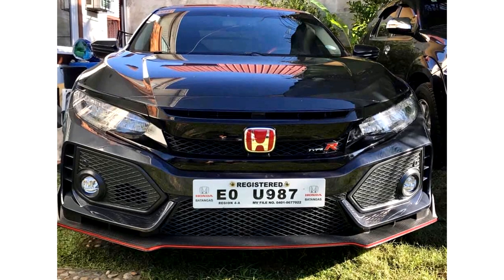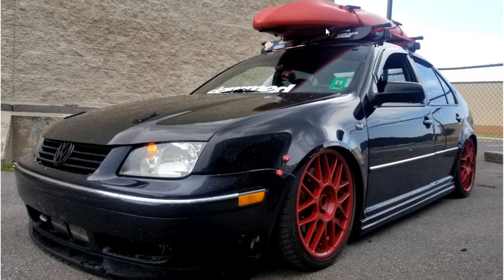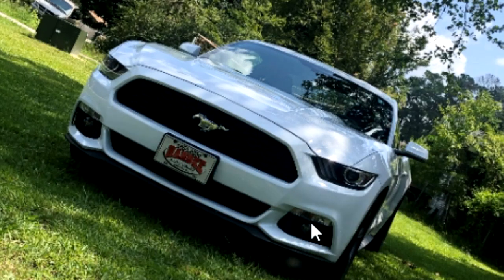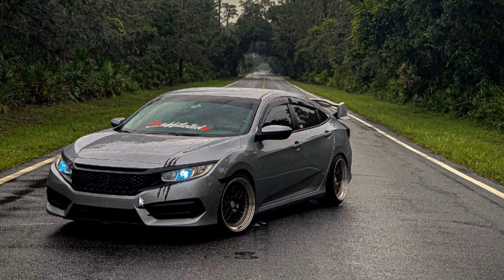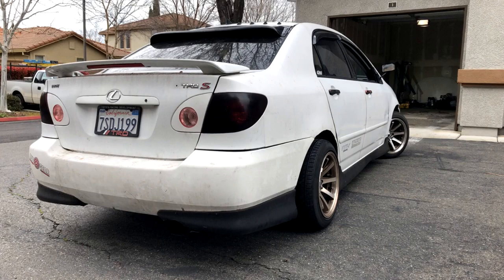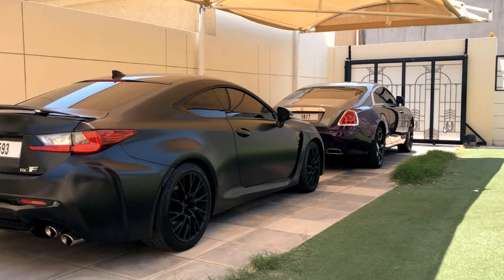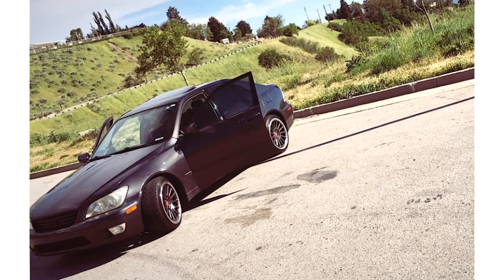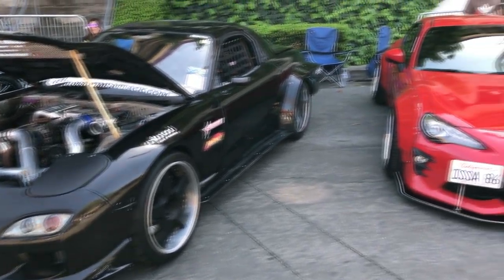I ROAST MY SUBSCRIBERS CARS - Someone Faked A Civic Type R?!?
Today i look at the cars you guys sent me asking for me to roast them so i do what i can.  They are jokes so don't get too offended, i am not serious with the things i say.  the final decision is up to you guys tho so go to the comments and let me know asap.  I did not tag owner In case they did not want to be tagged.  these cars can be ugly or clean builds.  it all depends what you guys, my subscribers, send me!